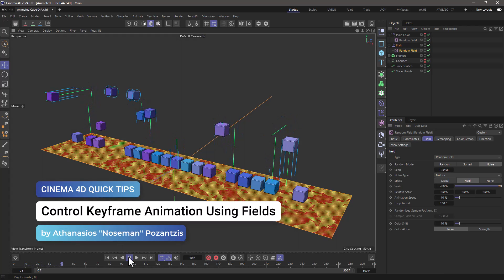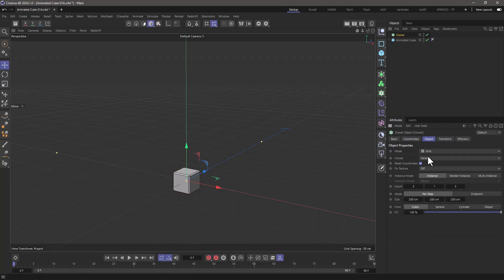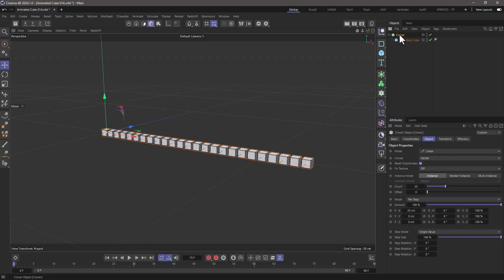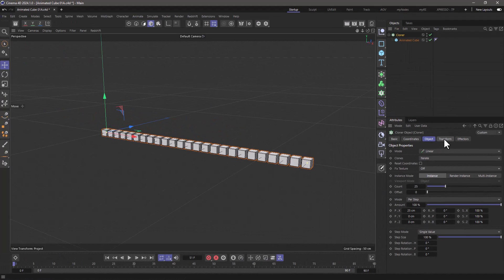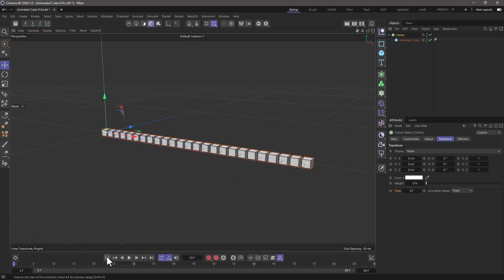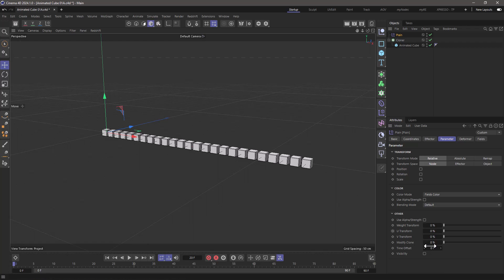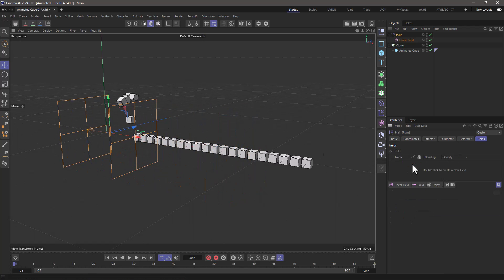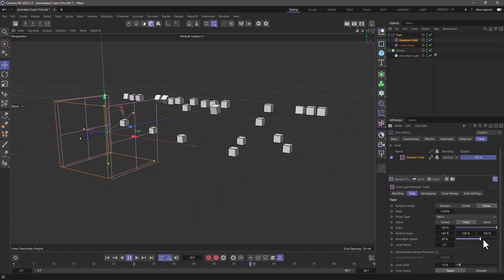C4DQuickTip 112: Control Keyframe Animation Using Fields in Cinema 4D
In this Quick Tip, Athanasios "Noseman" Pozantzis (@nosemangr) will show you how to use Mograph, Effectors and Fields to control the Keyframe Animation of Objects.